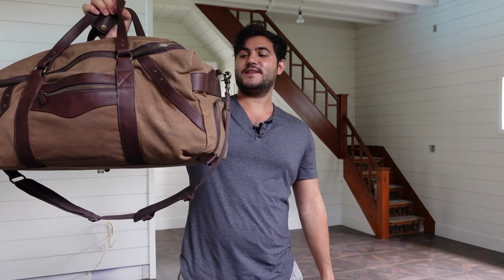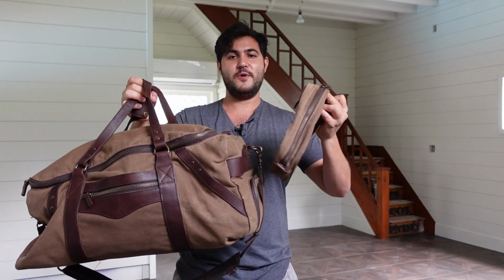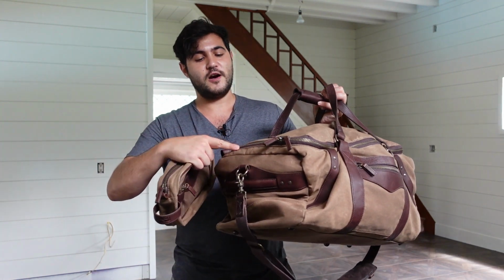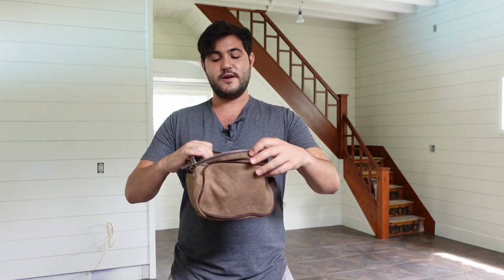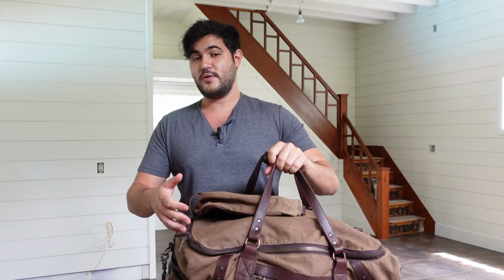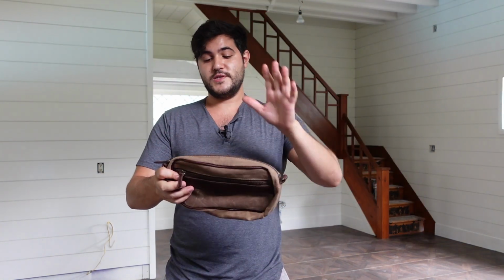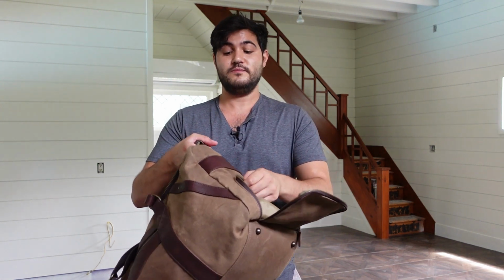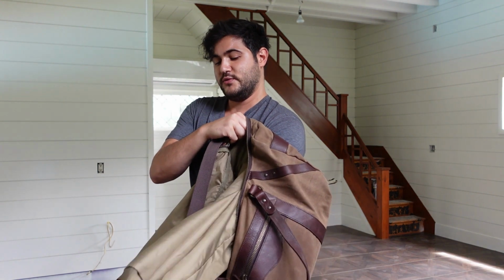Mission Mercantile Campaign Waxed Canvas Duffle | RYOutfitters First Look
If you’re looking for a long-lasting duffle bag, shaving kit, or any other carry goods for that matter, Mission Mercantile is definitely one of the highest quality options you will find on the market. Their duffle bag and shaving kit share a similar approach to construction that is substantially sturdy, easily repaired (if need be), and will only look and feel better and better as time goes on. The military-grade nylon that lines each of these bags make it an absolute breeze to clean and on the duffle, there is a separate large pocket that is perfect for keeping important items (or dirty clothes) separate from the rest of your cargo. Each of these bags is with true paraffin wax-soaked canvas, full-grain leather (tanned 40 days and with a comfortable broken-in feel/aesthetic), and brass hardware. No corners were cut in the making of both the Campaign Waxed Canvas Duffle & Shave Kit. These bags were built to be able to last you and be passed down for decades, and that’s a Mission Mercantile guarantee.